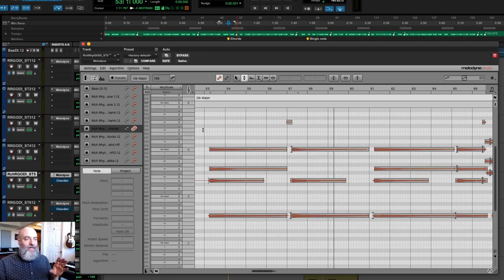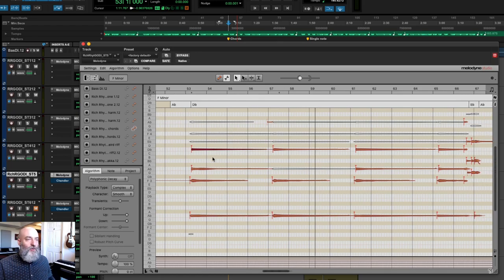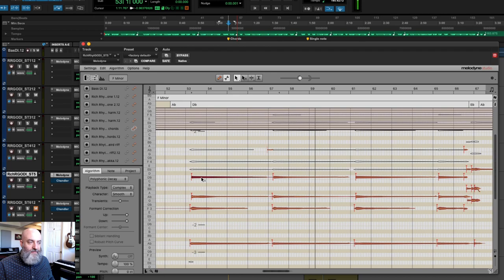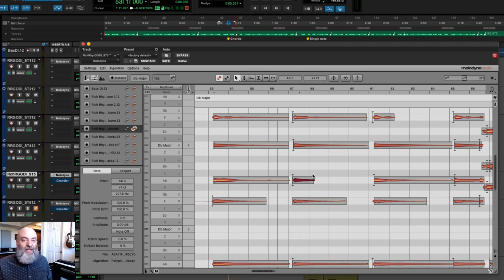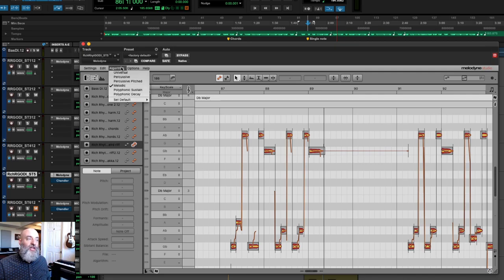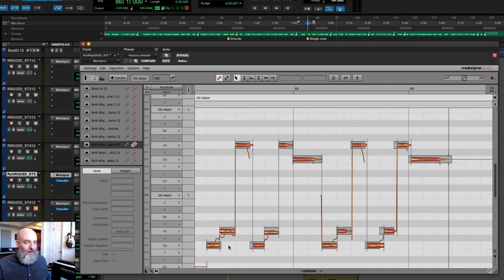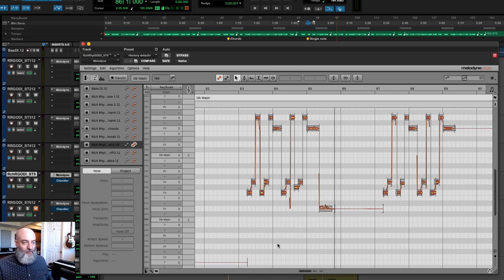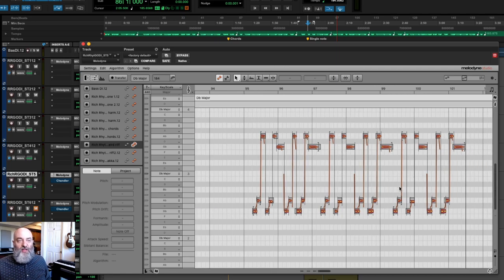Melodyne's clever optimizations for guitars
In this video, Rich explains how to optimize the display of guitar notes in Melodyne. This is a good preparation for what he does next: replacing faulty notes and working on unwanted fret noises.

Rich is using Melodyne studio here, but all his edits also work in Melodyne editor. And the melodic examples even in Melodyne assistant.

0:00 Intro
0:24 About re-amping
1:16 Note Assignment Mode
5:33 Paste & replace for fixing individual notes within chords
6:49 Using the Melodic algorithm
9:26 Working on noise
10:56 Repeatedly pasting